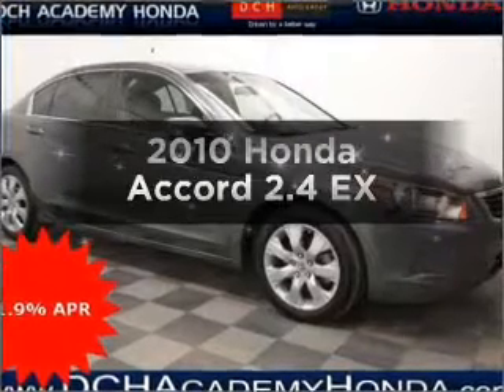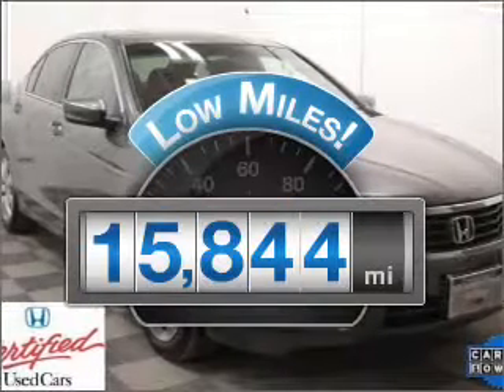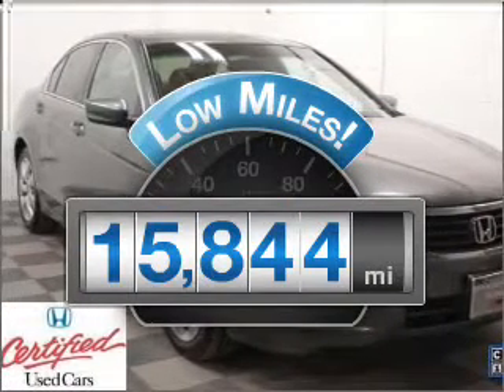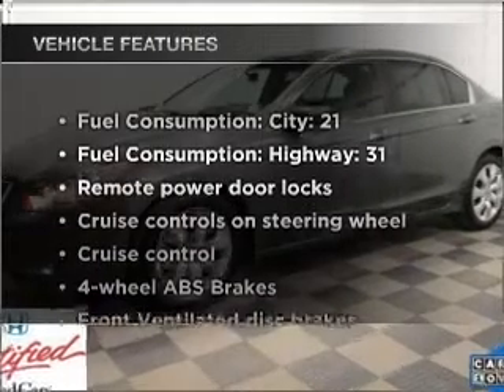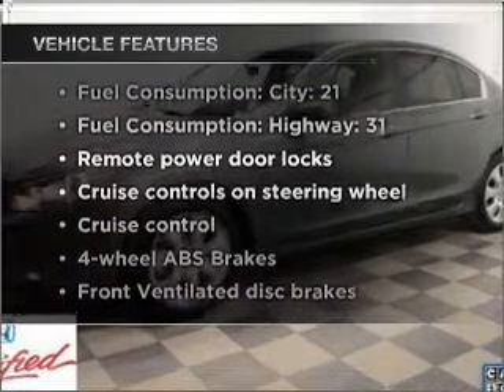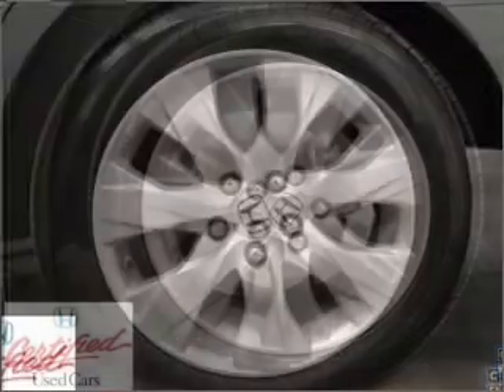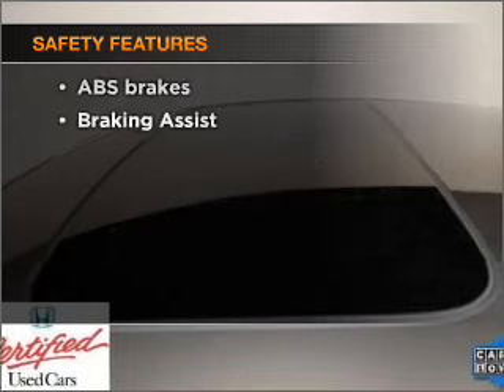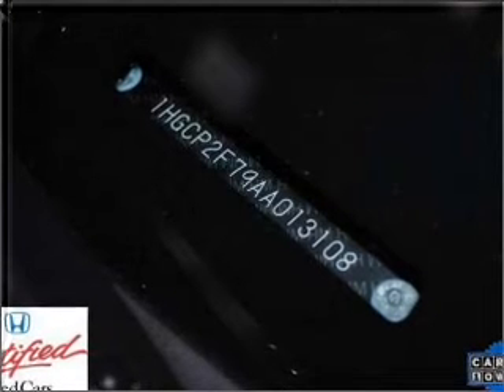2010 Honda Accord - Old Bridge NJ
Year: 2010
Make: Honda
Model: Accord
Trim: 2.4 EX
Engine: 2.4 liter inline 4 cylinder 16 valve
Transmission: 5-Speed Automatic
Color: Polished Metal Metallic
Mileage: 15844
Address:
1101 US highway 9